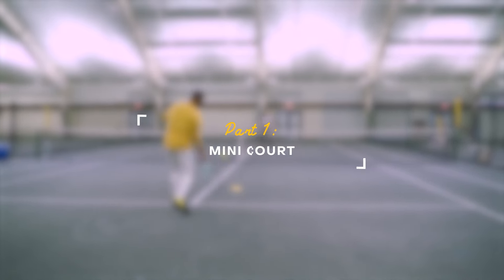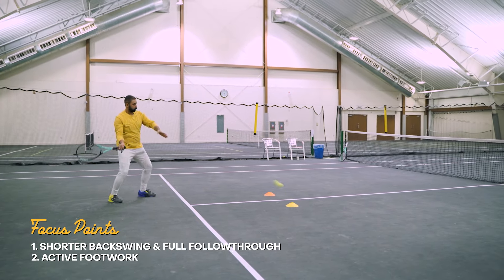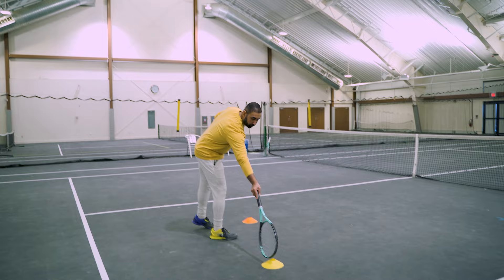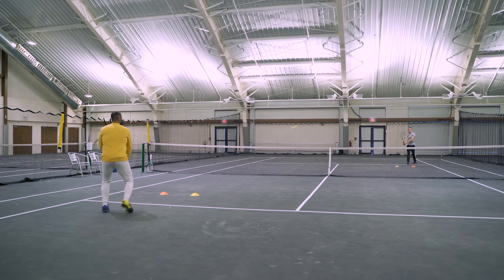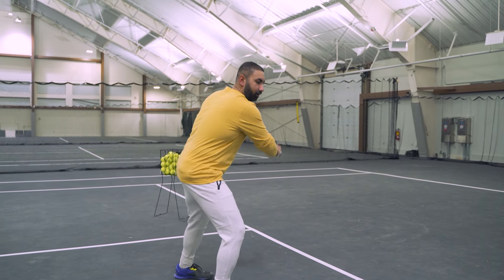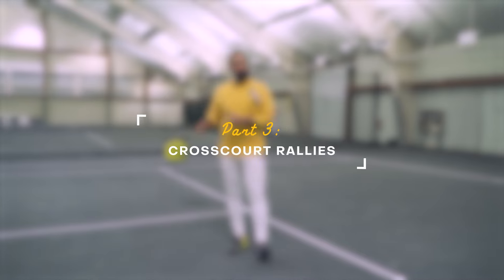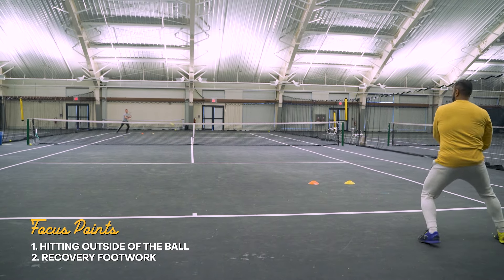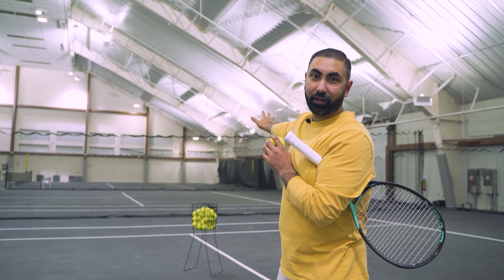How to Structure Your Practice to be Most Effective | Groundstrokes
In this video you will find how we can optimize our practice time whether it's before a match, or a regular hitting session when you're short on time.
Use this template and adjust it according to your needs and what you need to work on.  With having a specific goal for each section of our practice we are able to get a lot of quality repetitions and keep our intensity and focus high.

Chapters:
0:00 Intro
0:39 Mini-court
2:06 Baseline
3:10 Cross-court at Baseline